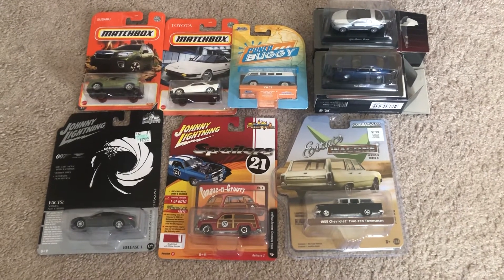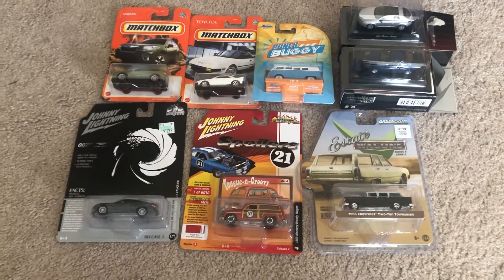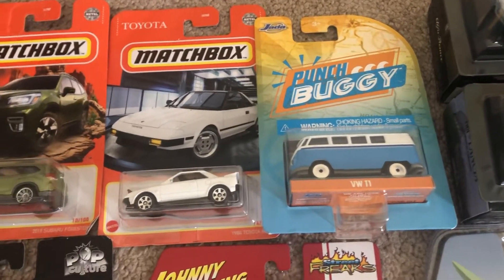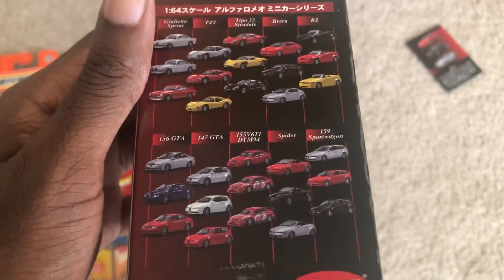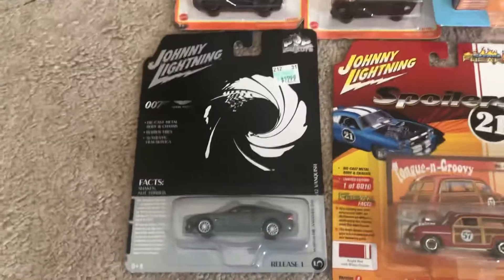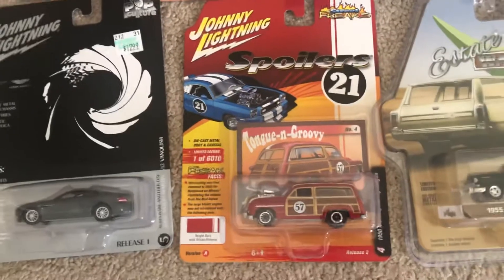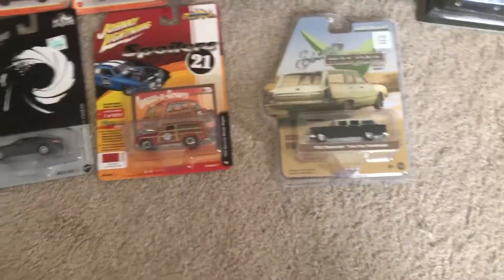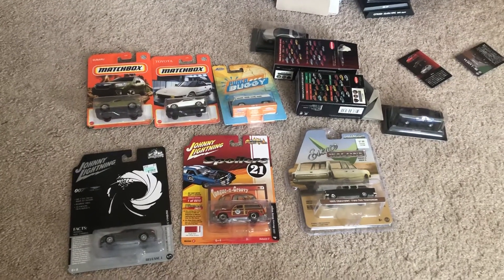400 SUBS!! Special Shoutout Diecast Haul Video!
Thanks for all your support! Special shout-out to Zelda Diecast Racing for being the 400th subscriber to my channel. Enjoy this special diecast haul and keep watching for more of my diecast reviews and hauls!